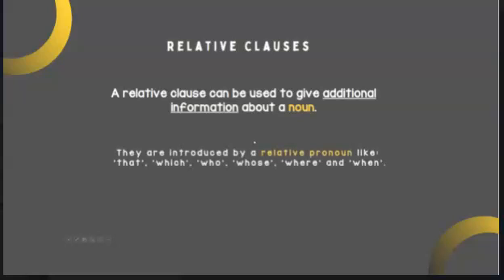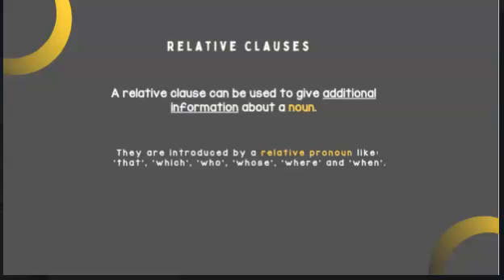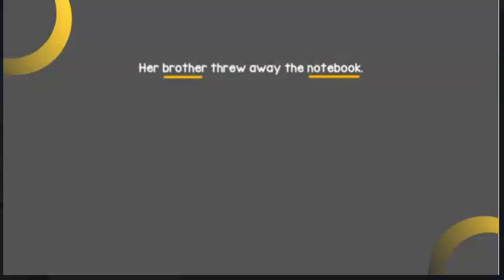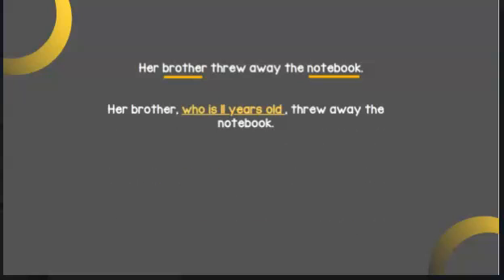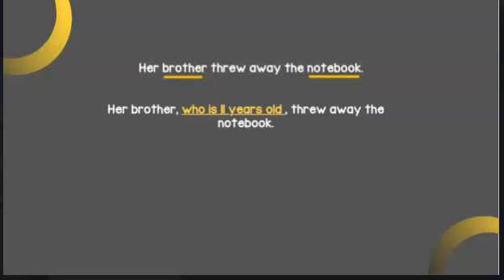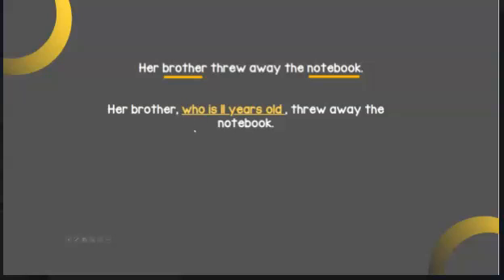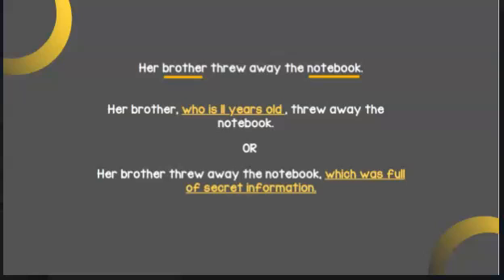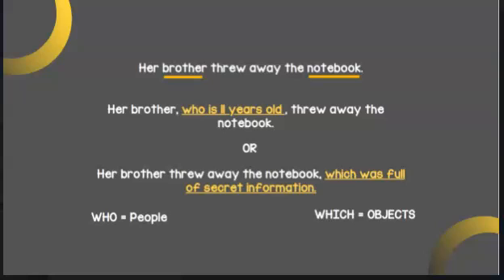Relative Clauses | Tutorial | English | Activity | SATs | GPS | SPaG | KS2